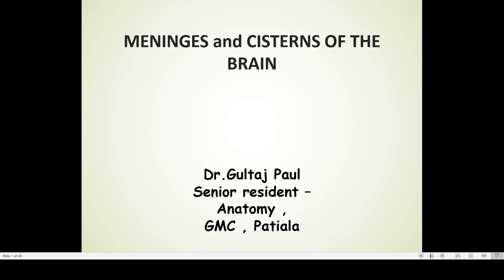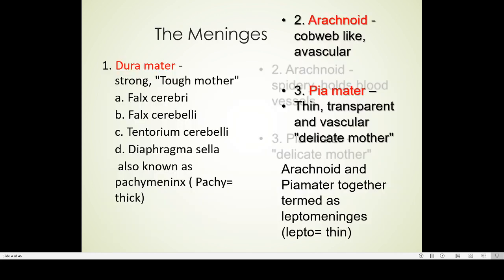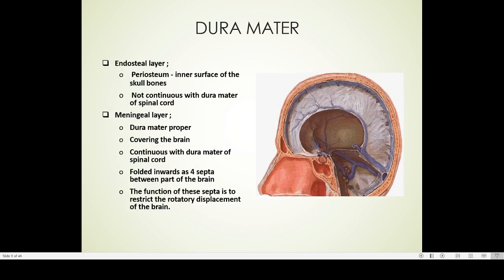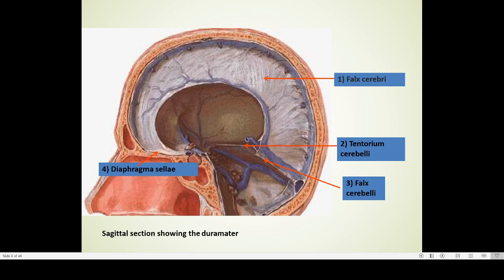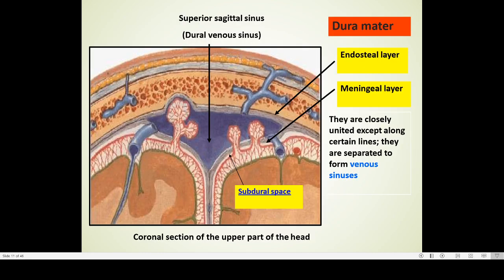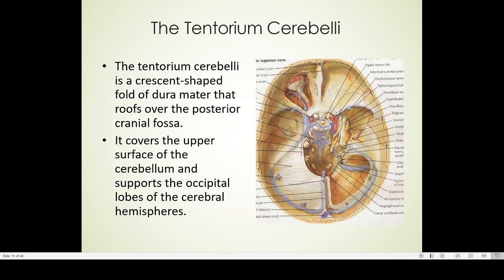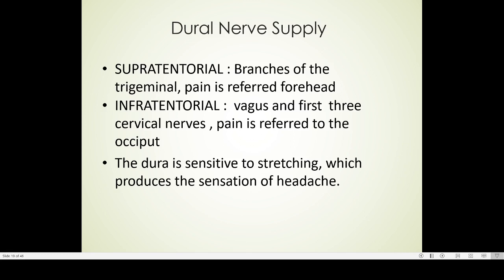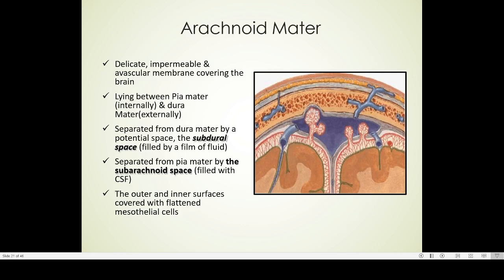Meninges and Cistern of Brain (Neuroanatomy Explained Easy)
This video is great for MBBS students trying to understand Neuroanatomy.

The subarachnoid cisterns are spaces formed by openings in the subarachnoid space, an anatomic space in the meninges of the brain. The space separates two of the meninges, the arachnoid mater and the pia mater. These cisterns are filled with cerebrospinal fluid.